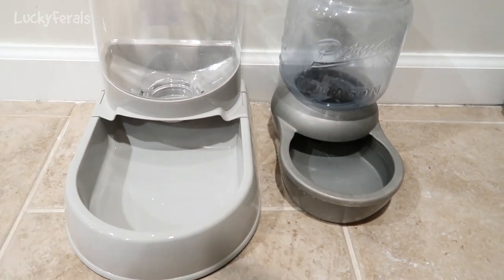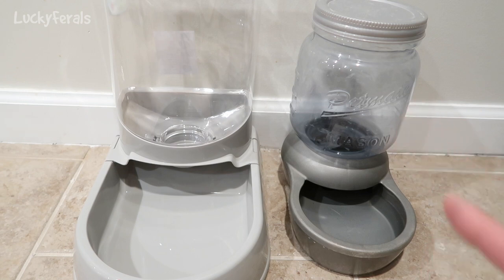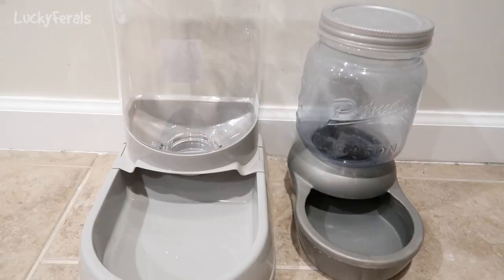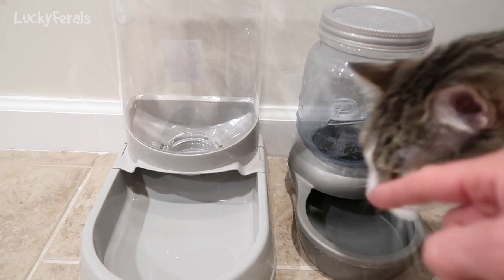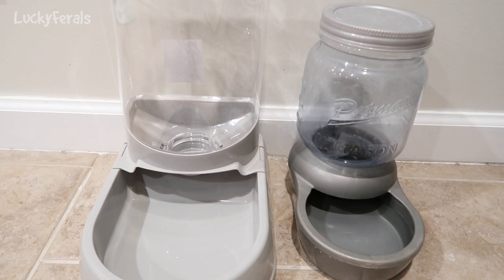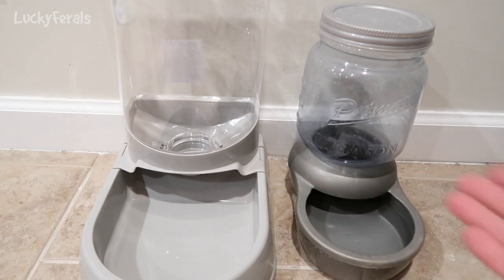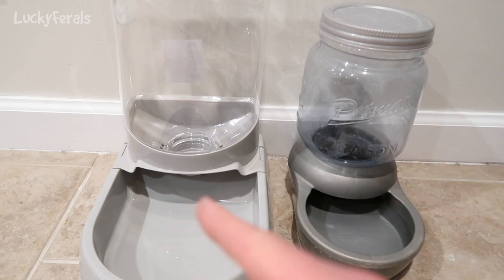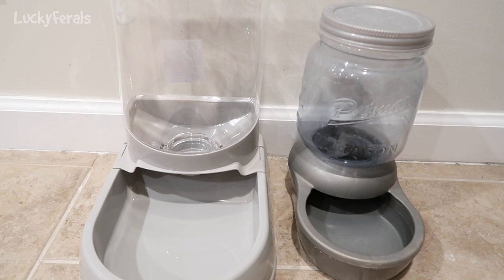The Cats Have A New Water Dispenser - Target Replenishing Waterer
The cats have a new water dispenser. Will they like it better than the one they've had for the past few years? Simba In Love With The Water Dispenser